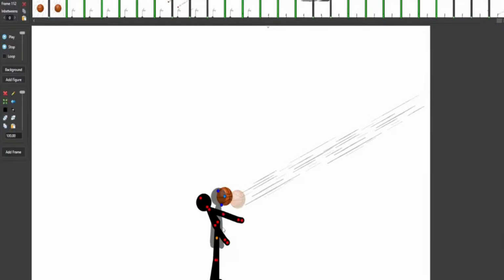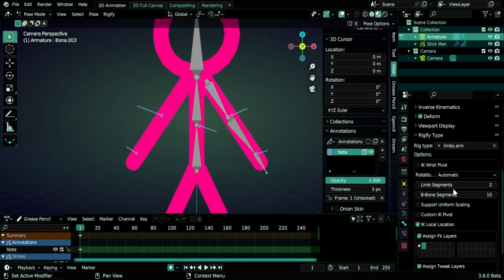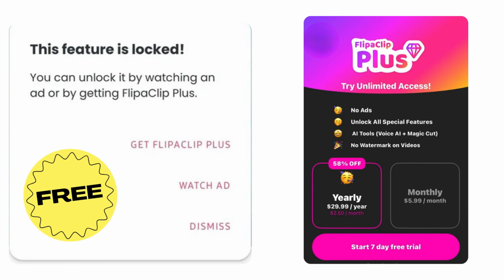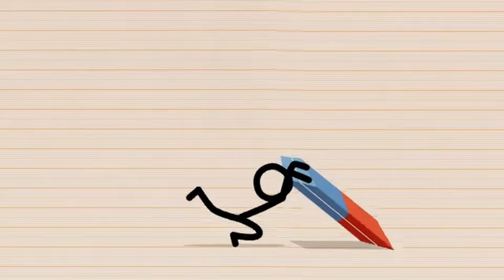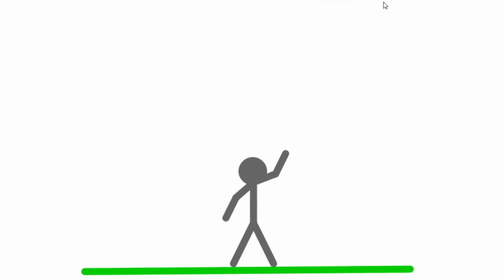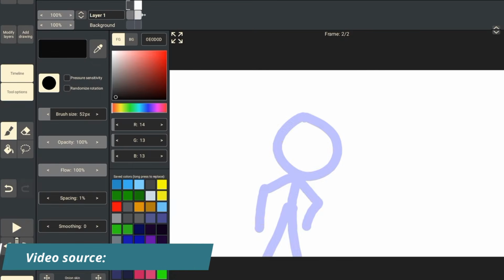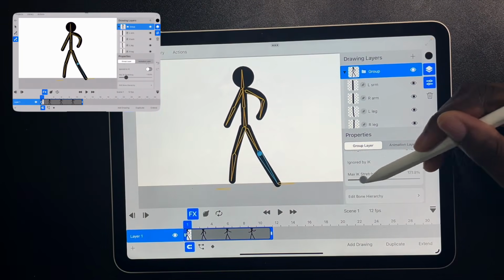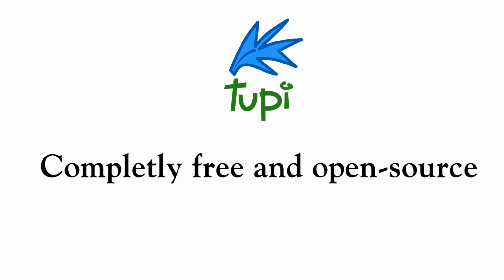10 Best Stickman Animation Software (2026)!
Looking to create stunning animations without spending hours learning complex software?

In this video, we explore some of the best animation tools that make the process faster, easier, and more accessible—whether you're a beginner or already creating content.

From simple drag-and-drop platforms to more advanced tools with powerful features, you’ll discover options that fit different styles, budgets, and skill levels.

We’ll break down what each tool does best, where it shines, and who it’s ideal for—so you can pick the right one without the guesswork.

If you want to bring your ideas to life through animation, this guide will point you in the right direction.